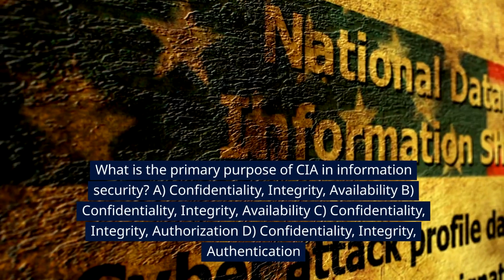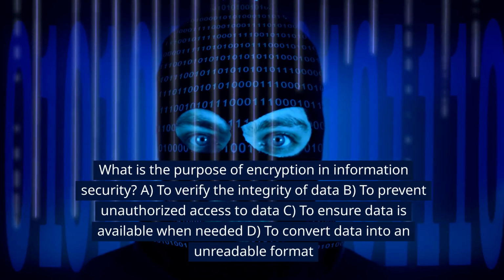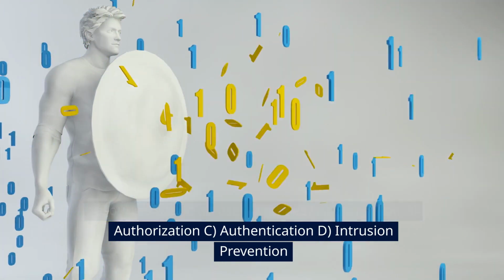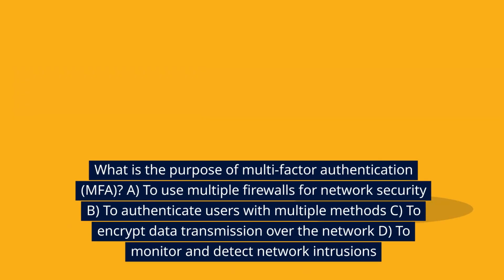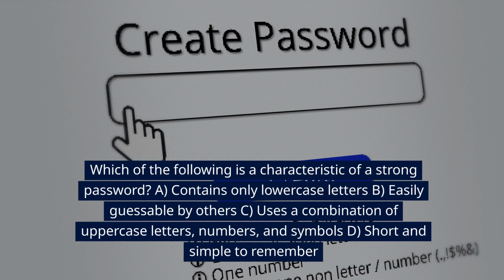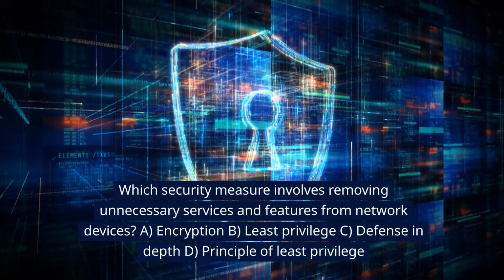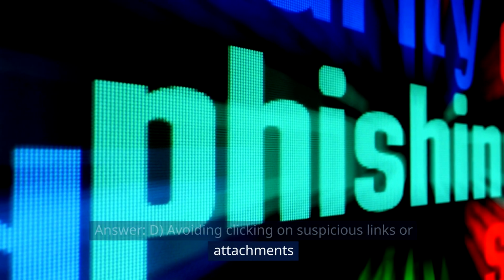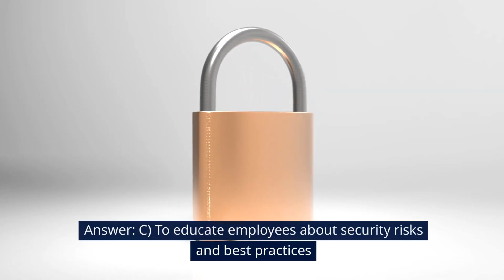Exam Questions for CCNA Certification | Security fundamentals